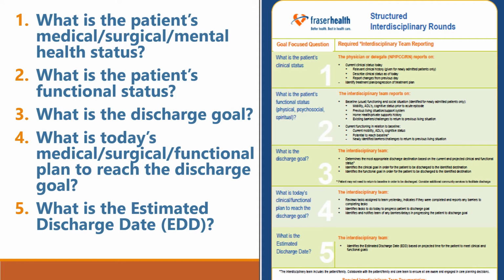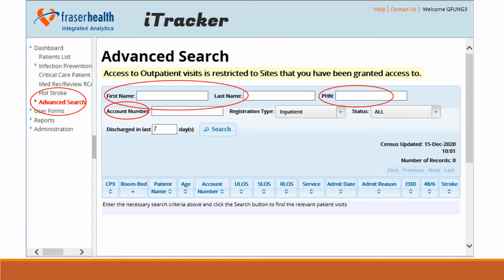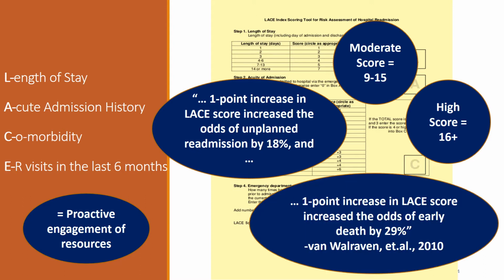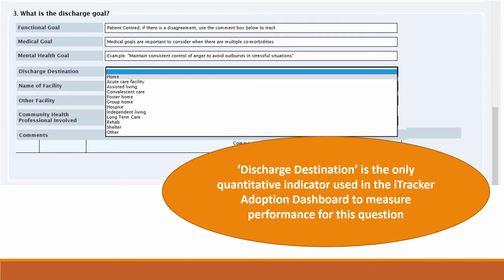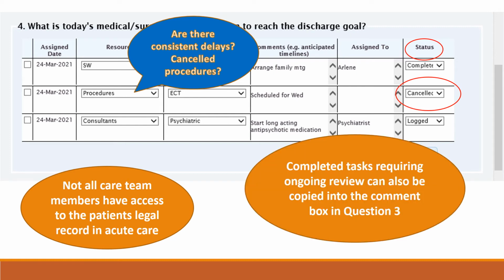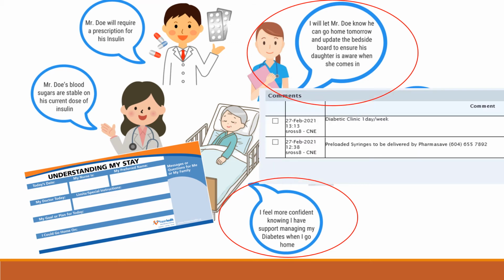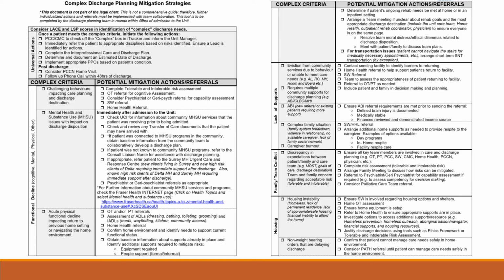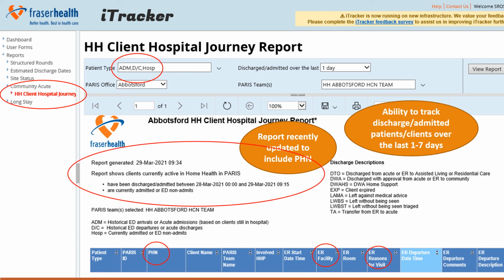iTracker: Structured Rounds